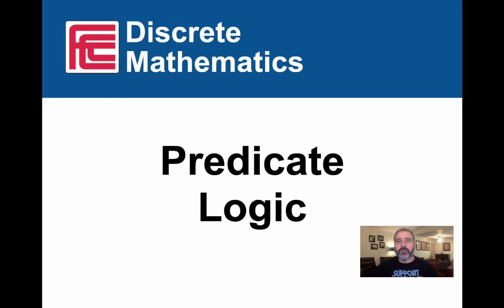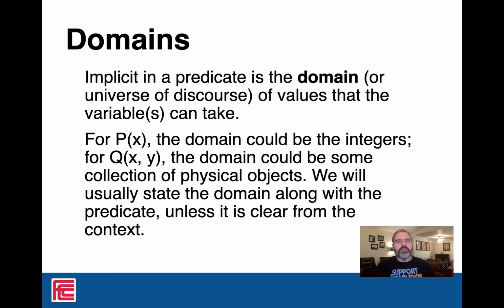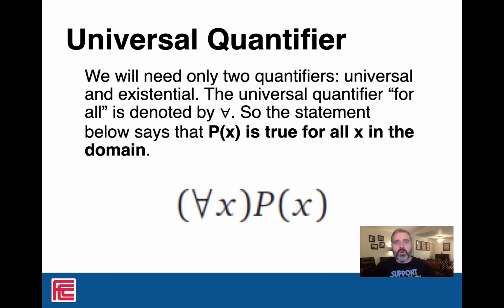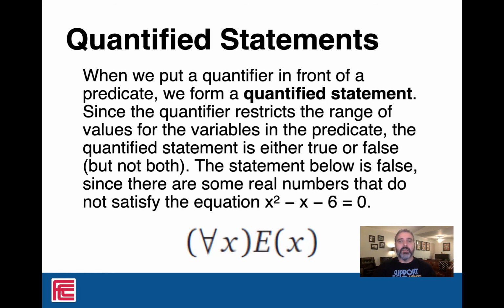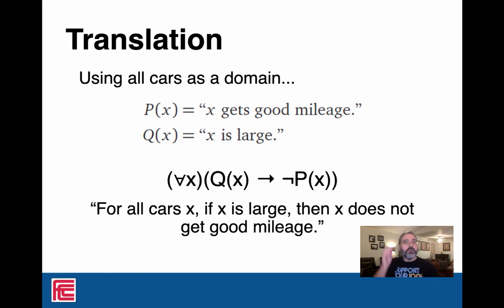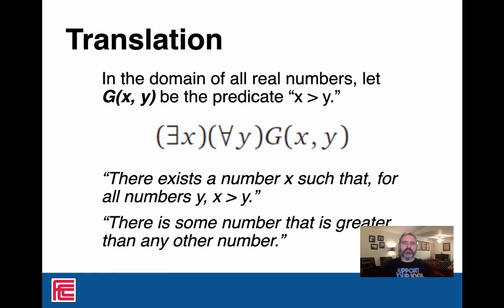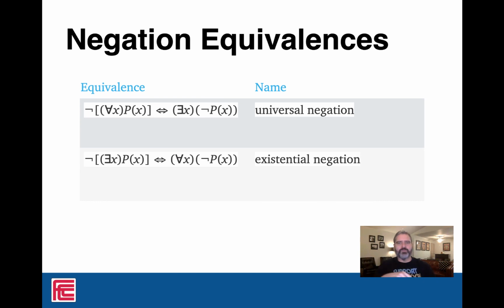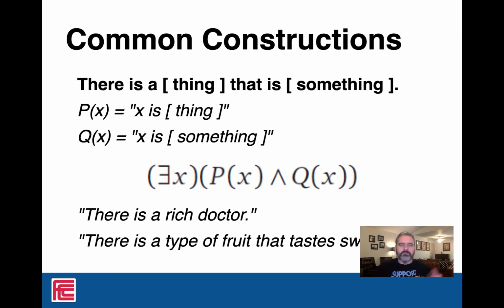Predicate Logic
A lecture video for CSCI 26 Discrete Mathematics at Fresno City College.